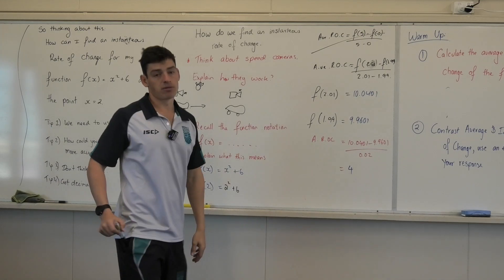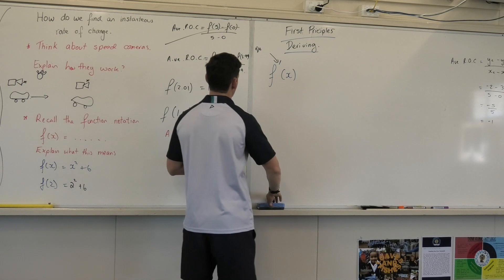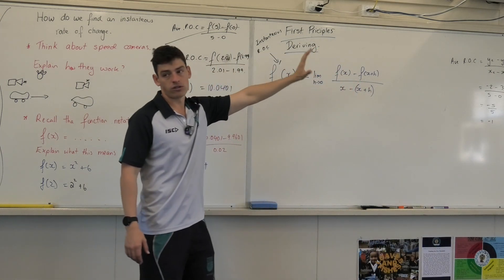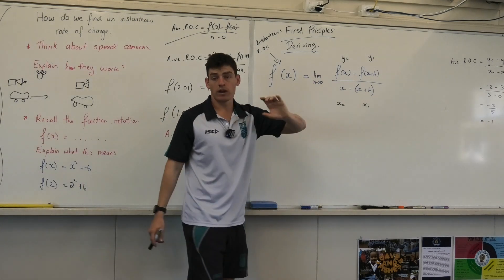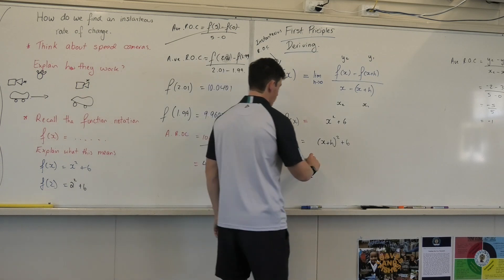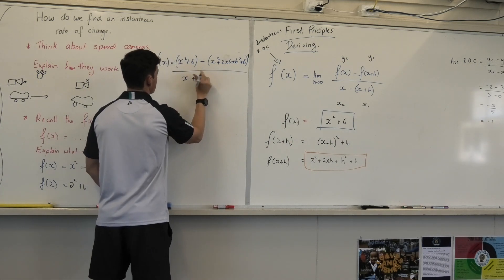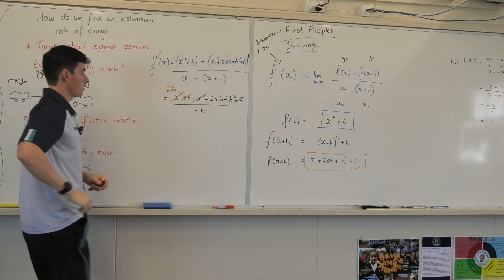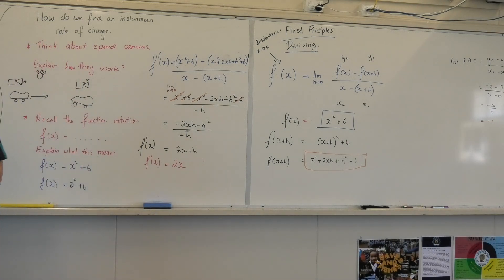Inrtroduction to Deriving by First Prinicples Part 2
This video is about Inrtroduction to Deriving by First Prinicples Part 2